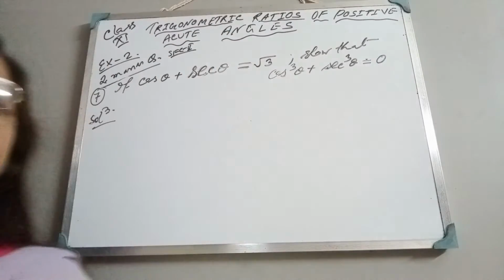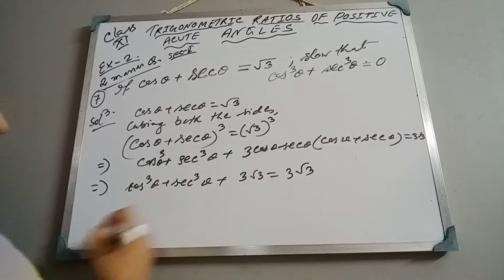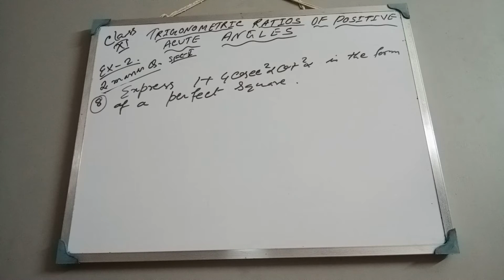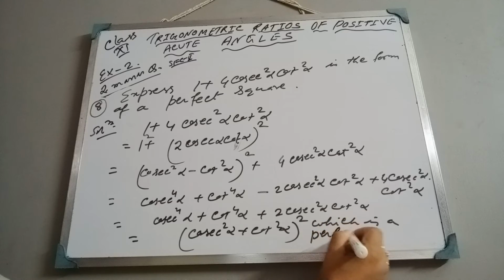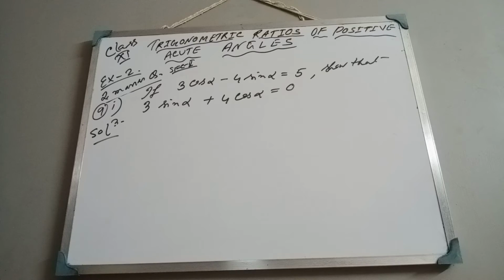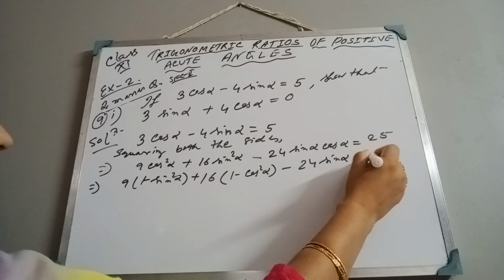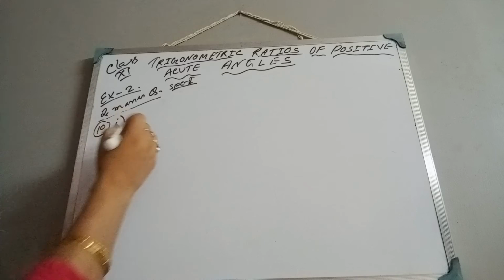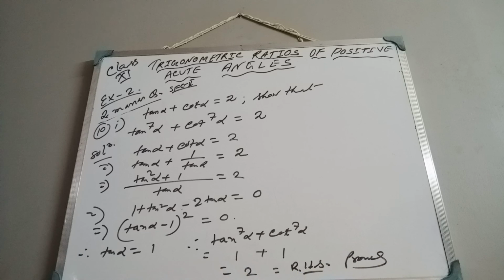Class 11 Maths (Trigonometric ratios of positive acute angles) part 4